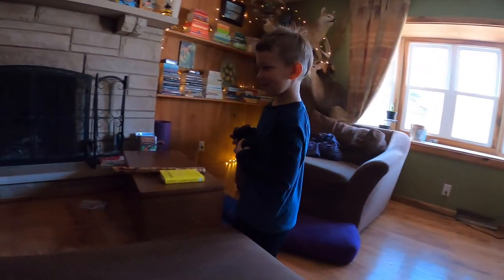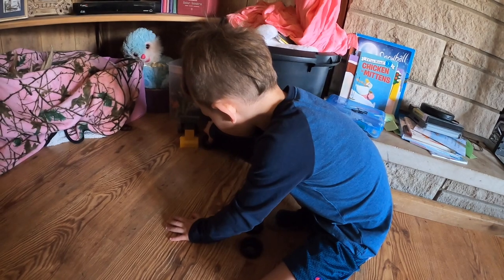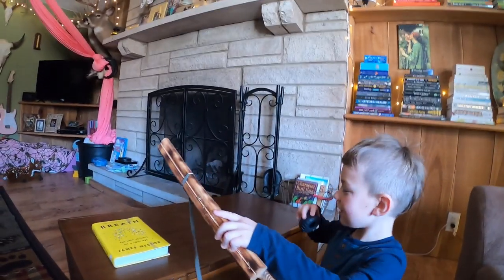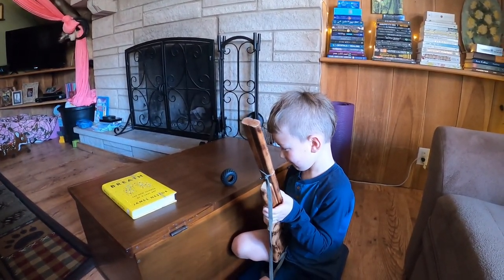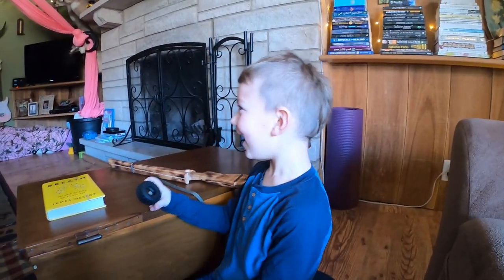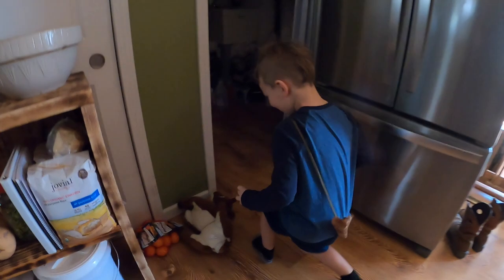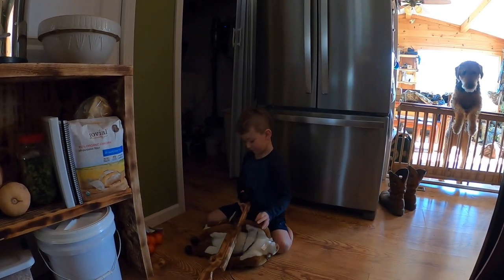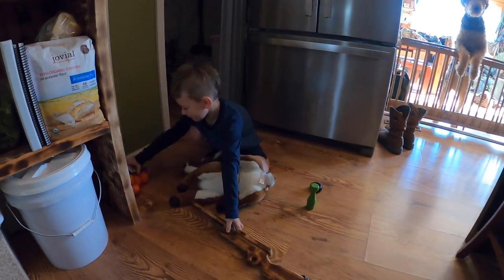Kids pretending to HUNT!! : Young imaginations : Axel takes you along a couple indoor hunts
In this video axel is going to take you along what he does while daddy is out hunting. His imagination is great and he does this all by himself and talks to his pretend cameras all the time. Never loose your imagination.